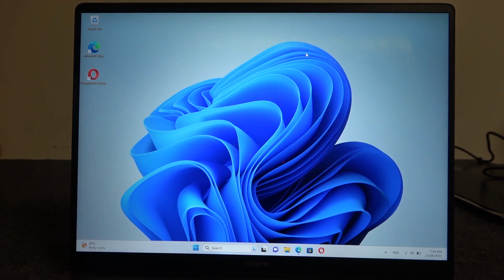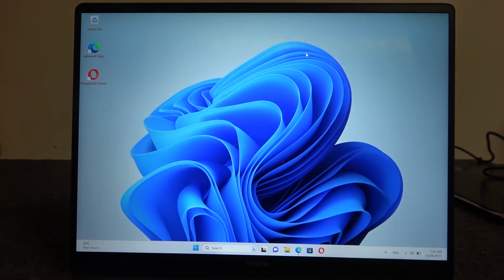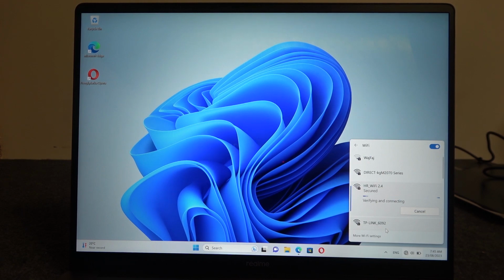How To Connect Realme Book Prime 14 With WiFi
Discover step-by-step methods to establish a secure and stable connection to Wi-Fi networks, enabling you to browse, stream, and work online effortlessly. Whether you're connecting to a home network, office network, or public hotspot, this guide will help you master the art of connecting your Realme Book Prime 14 to Wi-Fi.

How do I connect Realme Book Prime 14 to Wi-Fi networks?
Are there specific settings or options to access to establish a Wi-Fi connection?
Can I connect to both 2.4GHz and 5GHz Wi-Fi networks on my Realme Book Prime 14?
Is there a way to save Wi-Fi passwords for automatic connections?
Will connecting to Wi-Fi networks affect any other device settings or functions?